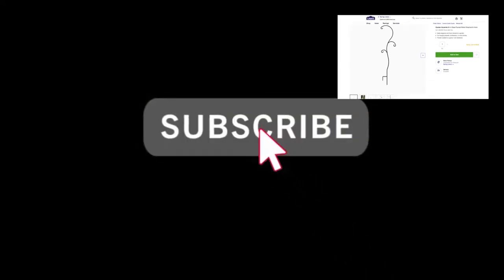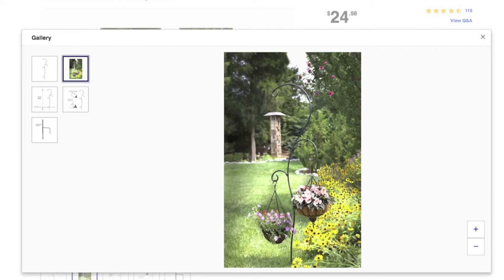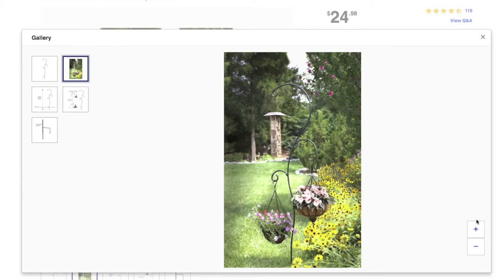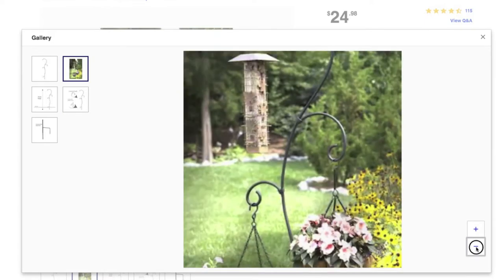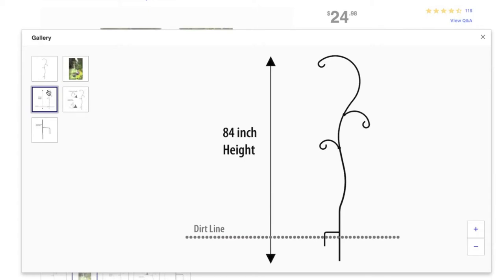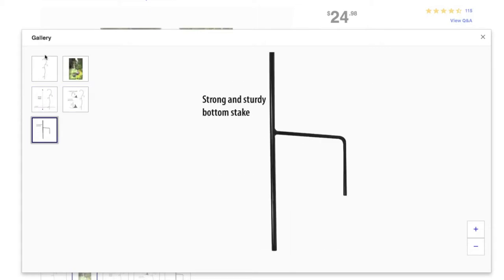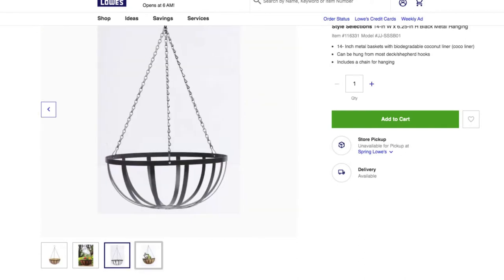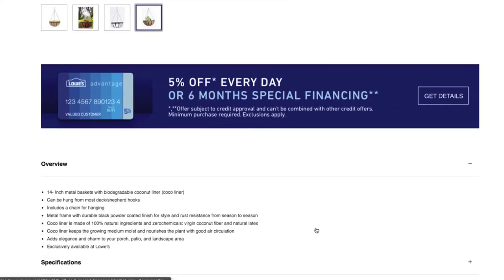LOWES Fancy Shepherd's Hook Metal Hanging Planter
Hi,

Sharing some decor fancy you can add to your yard space. Check out this hanging planter I found at LOWES

Garden Accents 84-in Steel-Painted Metal Shepherd's Hook
Adds elegance and focal interest to a garden
For hanging baskets, birdfeeders, or wind chimes
Powder coated for superior rust resistance

Create a beautiful display of your wind chimes, flowering baskets, or bird feeders with this tall staked garden hook. Curved lines and three hooks for placement offer a graceful and unique alternative to standard staked hooks. Place in and among your flower beds, or line a pathway with lights and chimes. Features a step-in base that anchors the item in the soil, keeping it secure and upright. Constructed of steel with rich black, powder coated finish to withstand the outdoor elements.

Height (Inches) 84
Type Shepherd's Hook
Weight Capacity (lbs.) 8
Theme/Design Scroll
Manufacturer Color/Finish Steel-painted
Power Source N/A

Bulb Type N/A (unlit)
Warranty 1-year
Color/Finish Family Black
Material Metal
UNSPSC 30241500